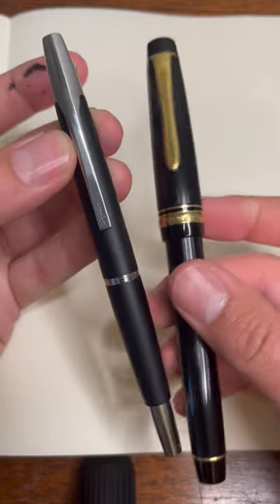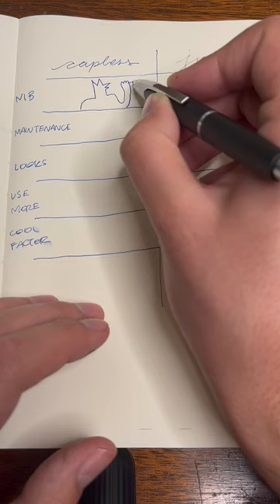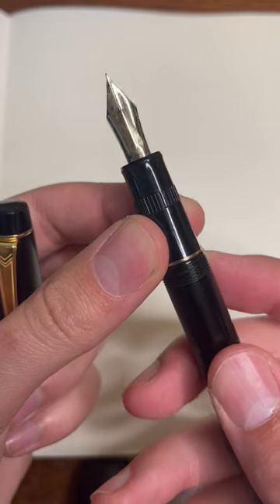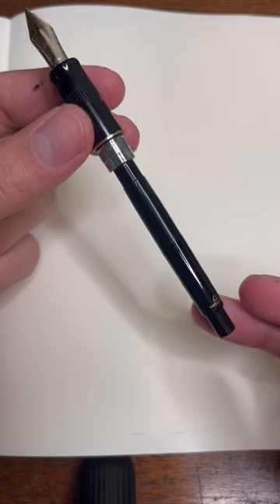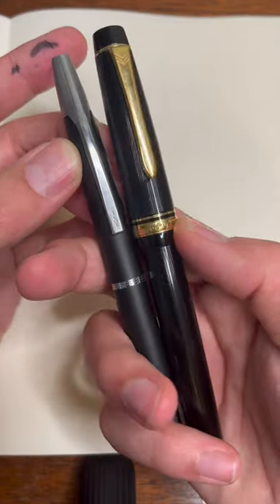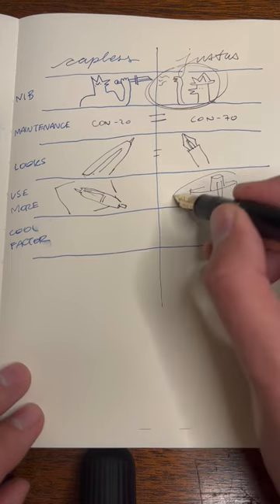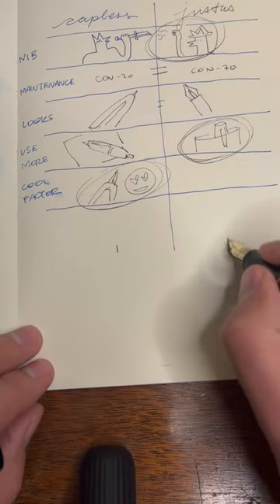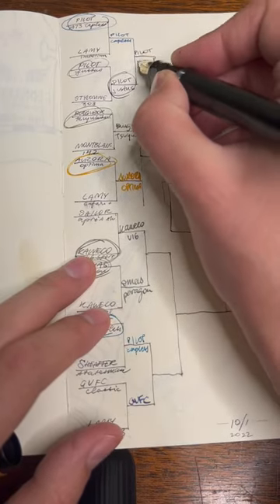FP Inktober Madness: Day 17!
The first matchup of Round two !